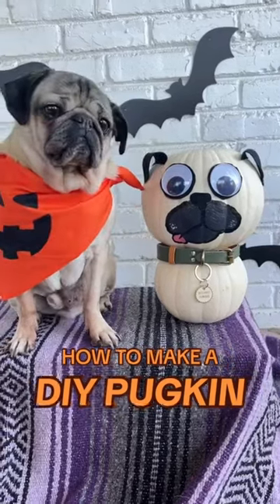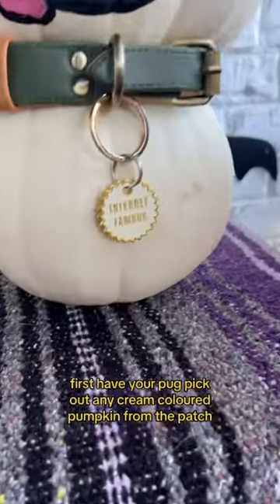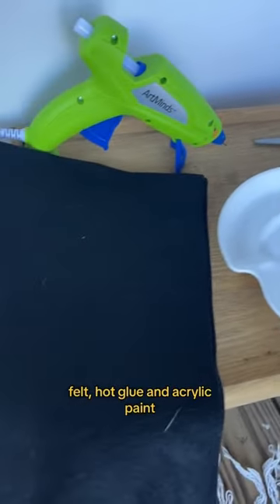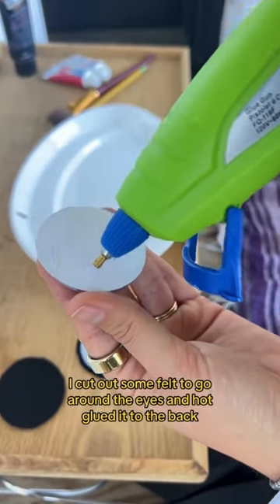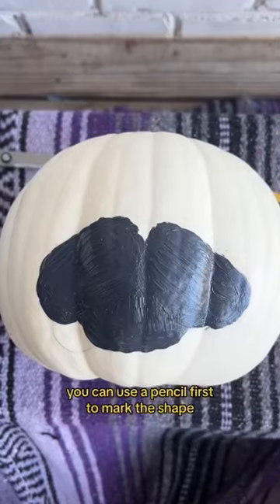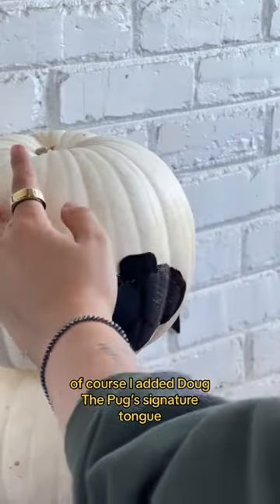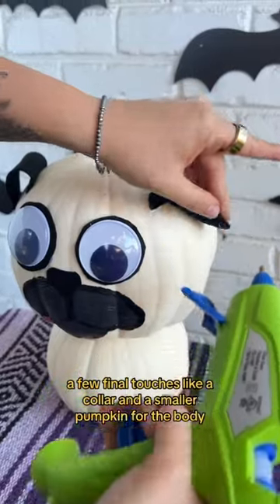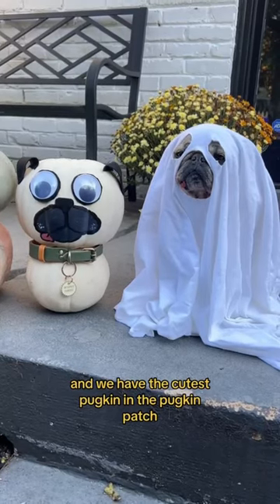How to make a DIY pugkin for Halloween!